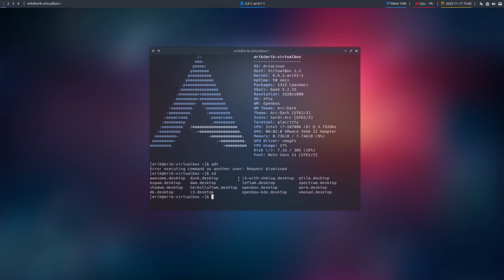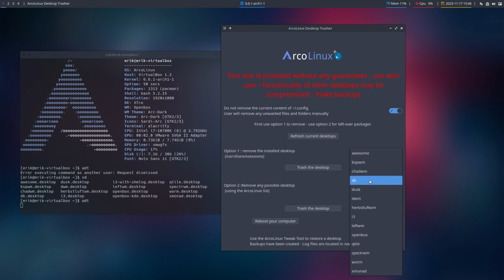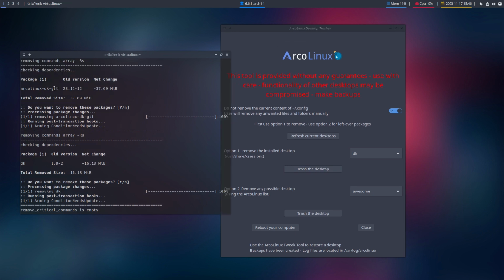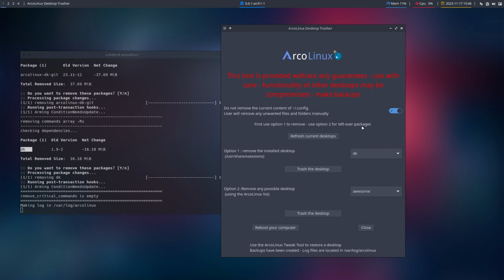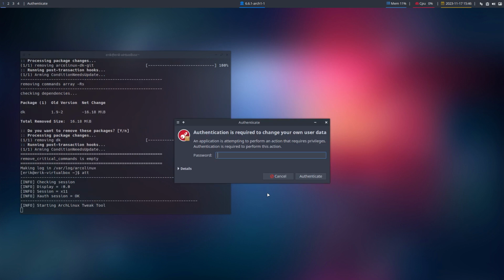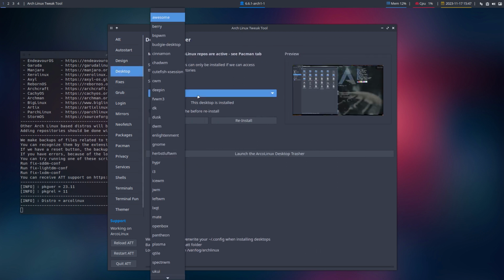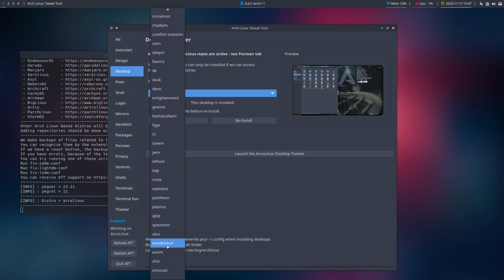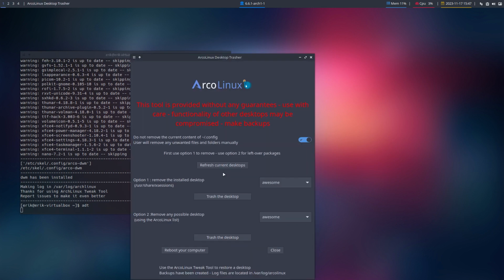ArcoLinux : 3668 ADT or ArcoLinux Desktop Trasher - Dk can be removed after installing it via ATT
ArcoLinux Desktop Trasher